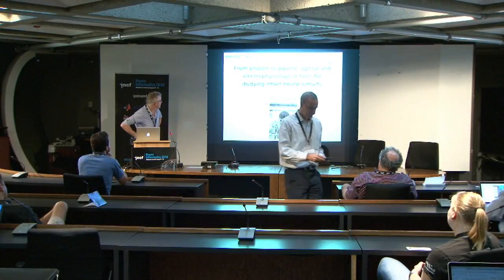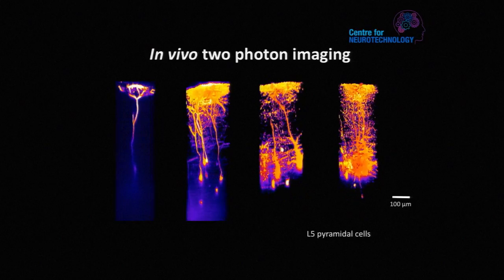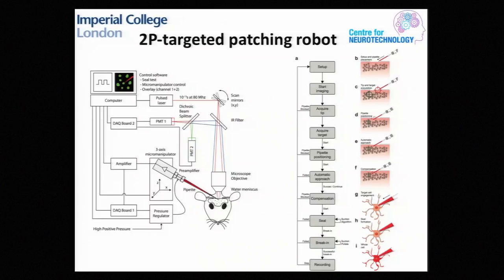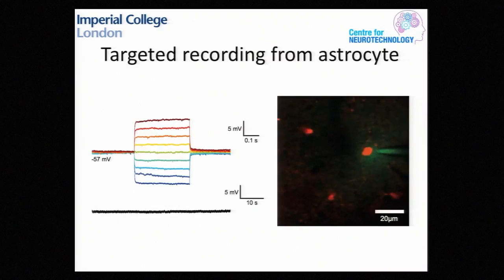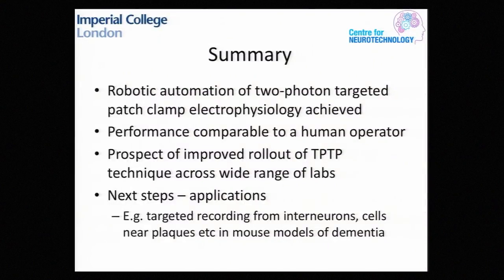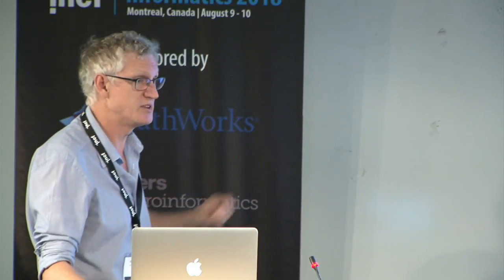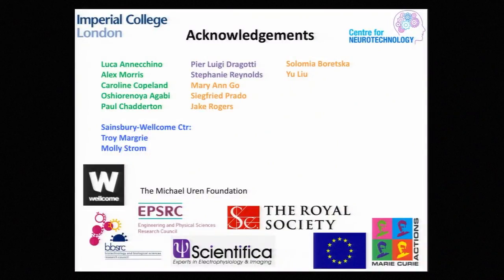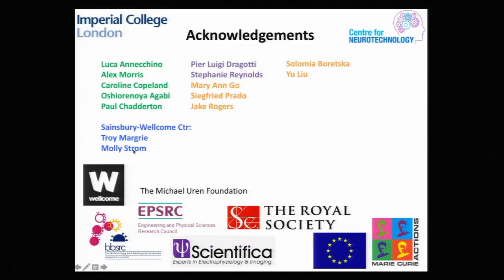Session 1A Keynote Simon Schultz